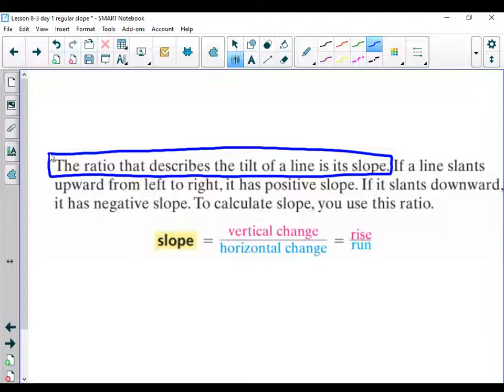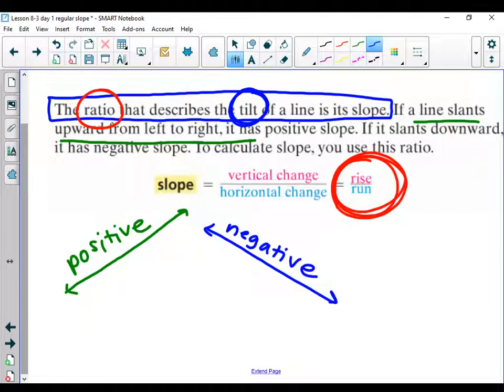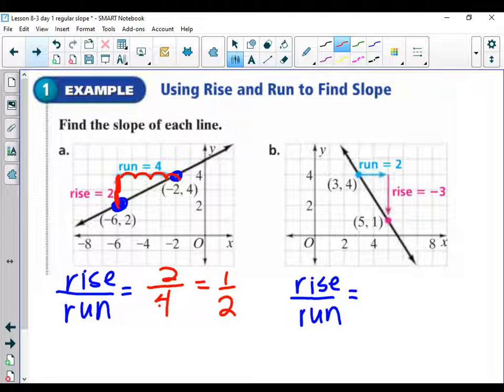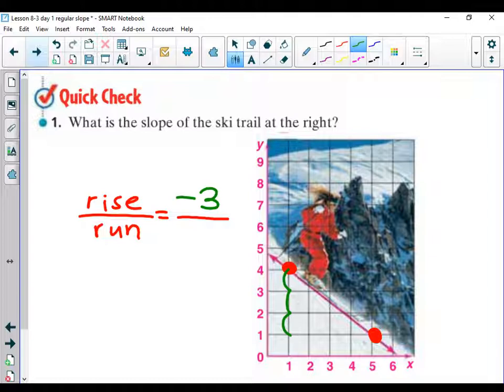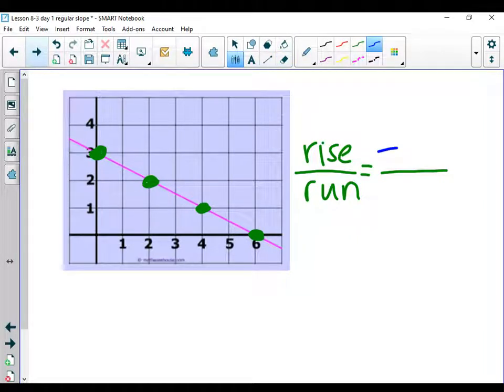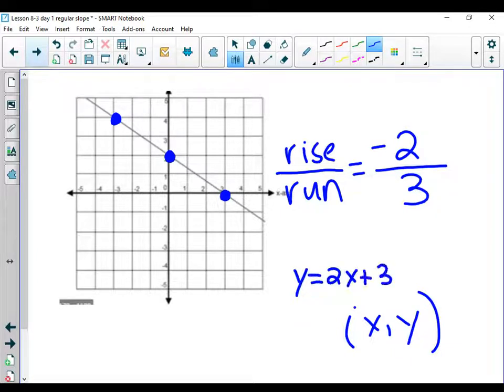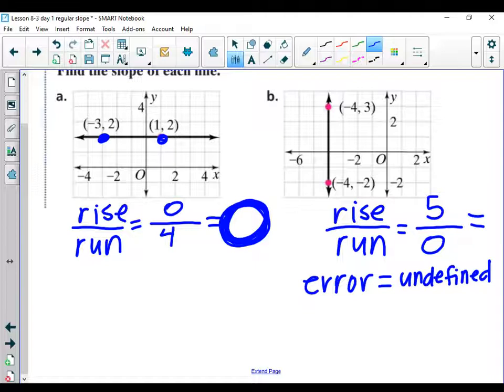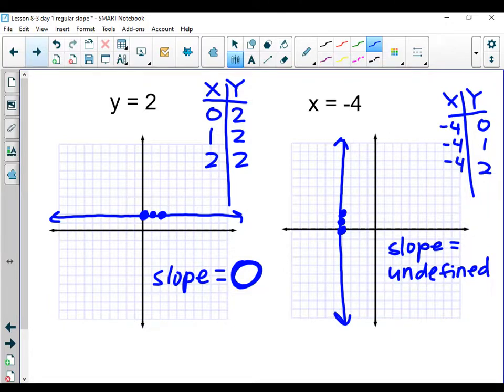Lesson 8-3 part 1 Slope from a Graph